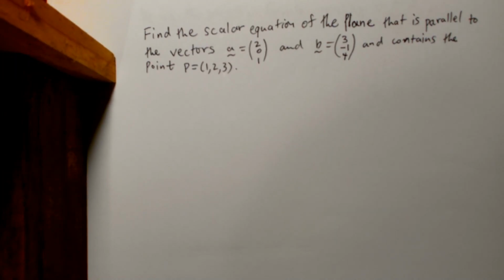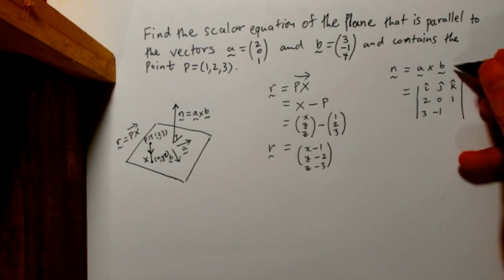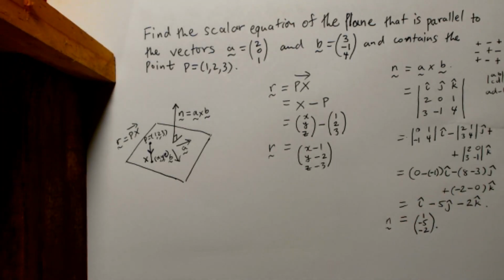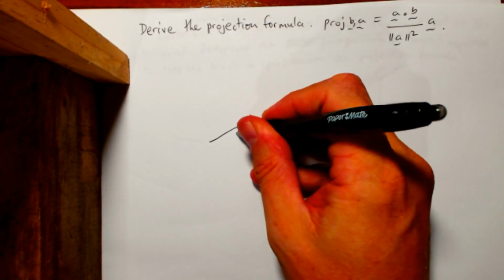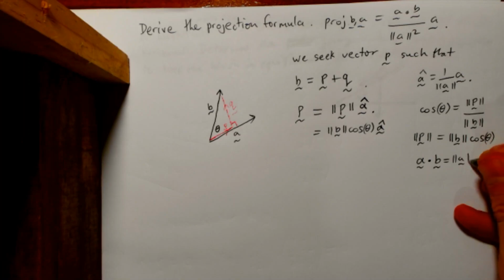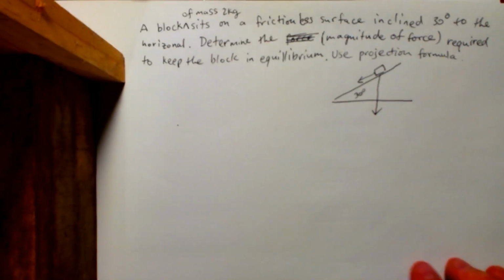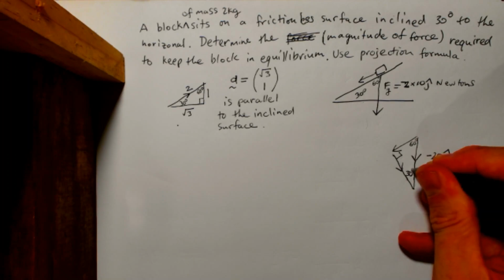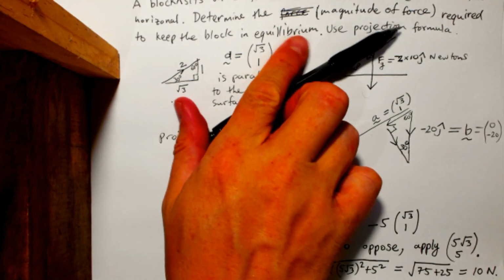Introductory Mathematics and Elementary Linear Algebra Lecture 5 - Applications of Vectors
In this lecture we study applications of vectors and do a range of example problems.